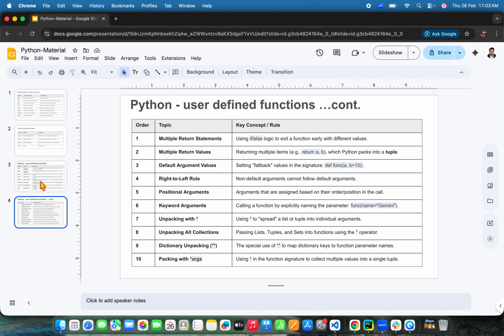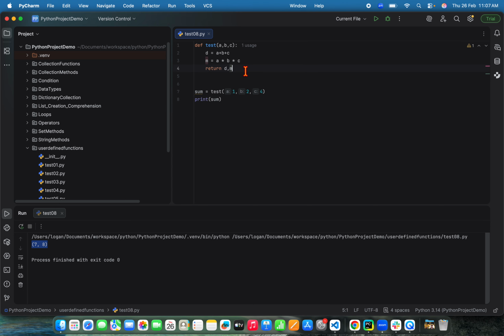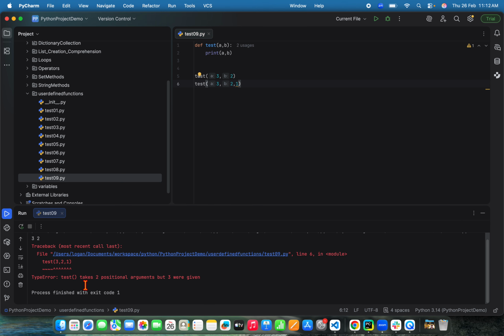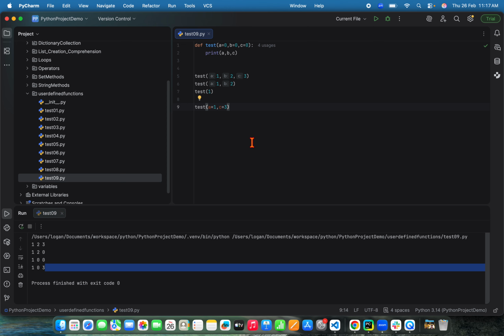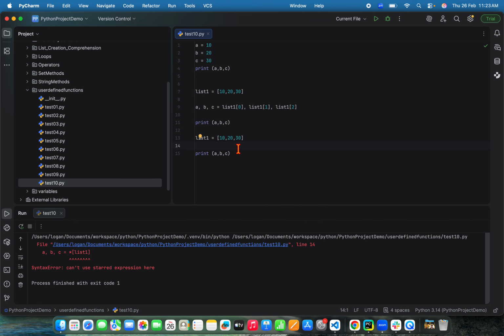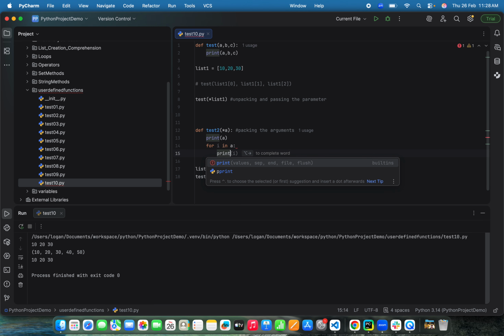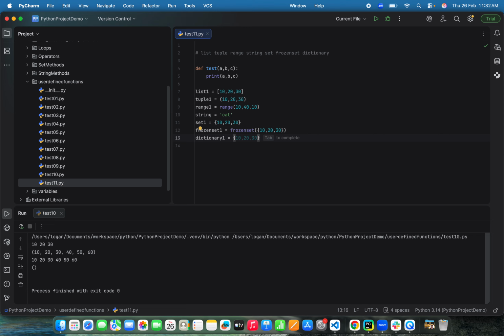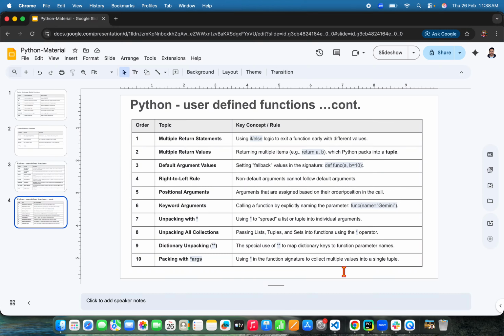Python #19 - Function Arguments Made Easy | Packing, Unpacking, Right-to-Left Rule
In this video, we explore Python Functions in depth with clear explanations and practical examples.

If you're serious about mastering Python for Automation Testing, Development, or Interviews — this video is a must-watch.

📚 Topics Covered:

Multiple Return Statements

Multiple Return Values

Default Argument Values

Right-to-Left Rule

Positional Arguments

Keyword Arguments

Unpacking with *

Unpacking All Collections

Dictionary Unpacking (**kwargs concept)

Packing with *args

You will understand:

✔ How Python handles function arguments internally
✔ Difference between positional and keyword arguments
✔ How unpacking works with lists, tuples, sets, and dictionaries
✔ When to use *args and **kwargs

This video is part of the Python Beginner to Advanced Series — specially designed for:

QA Engineers

Automation Testers

Developers

If you're from the QA/Automation background (like most of our community), this will strengthen your Python foundation for tools like Selenium, Playwright, API automation, and frameworks.

🔔 Turn on notifications for upcoming Python & QA Automation videos